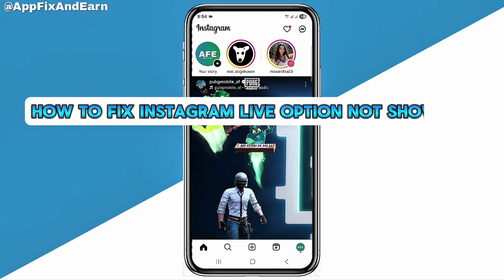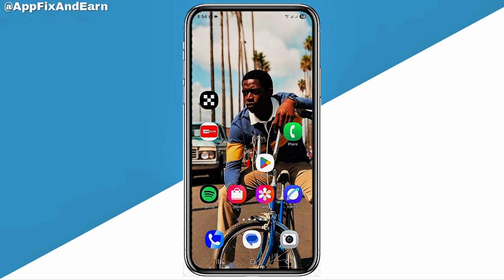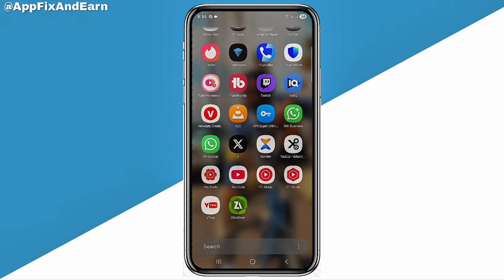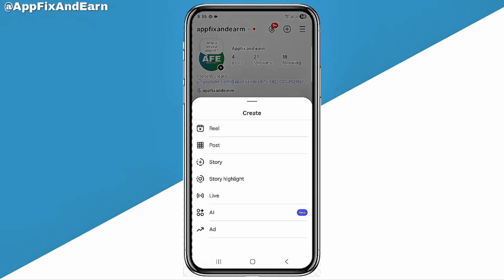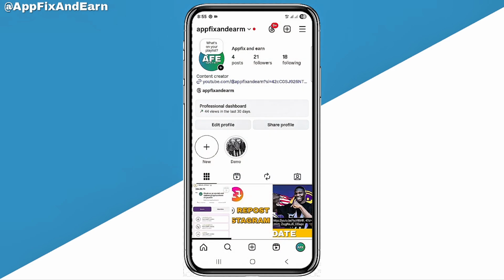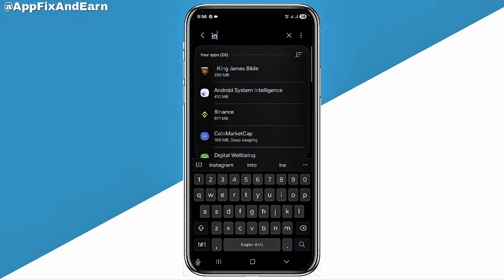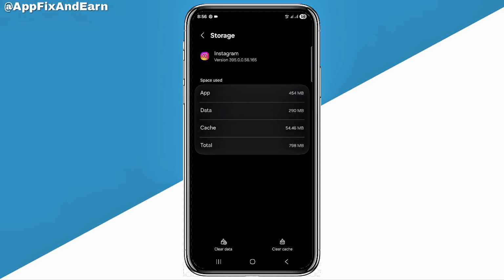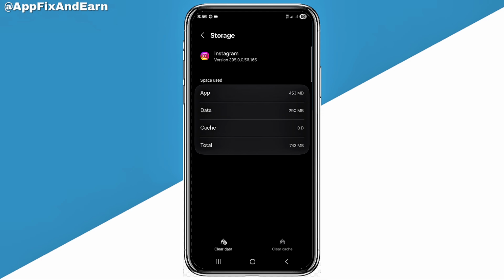Fix: Instagram Live Option Not Showing?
Learn what to do if the Instagram Live option isn’t showing on your account. Quick troubleshooting tips for iPhone and Android users.